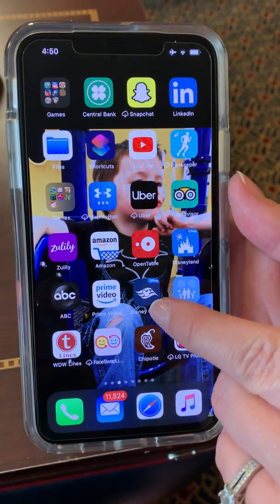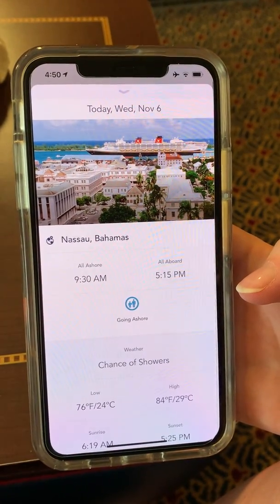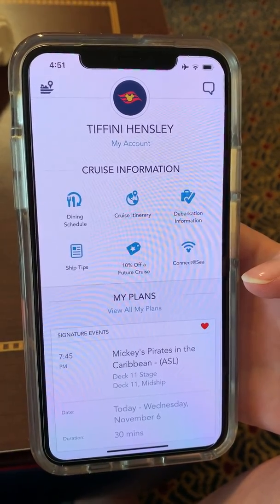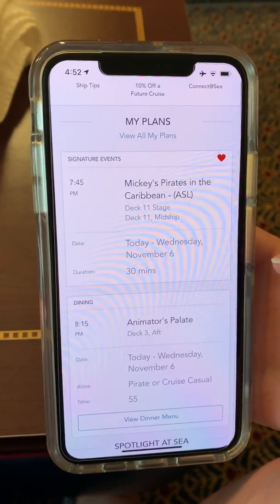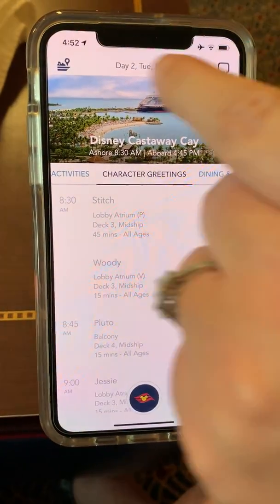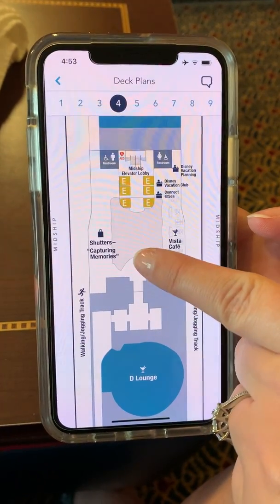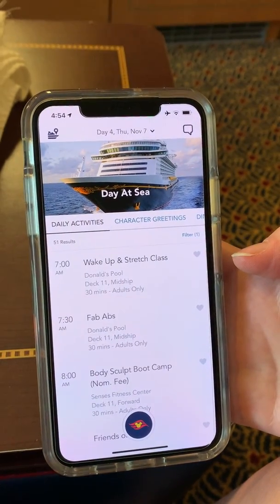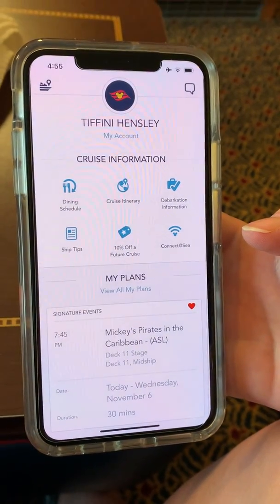Tour of Disney Cruise Line's Navigator App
Rebecca Jones and Tiffini Hensley show us how to use the Disney Cruise Line Navigator App.  Rebecca and Tiffini are both exceptional Vacation Experience Architects and Agent Coaches with Wishes Family Travel.